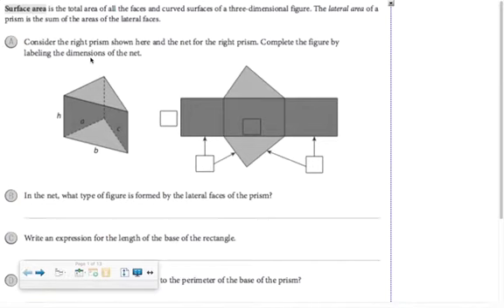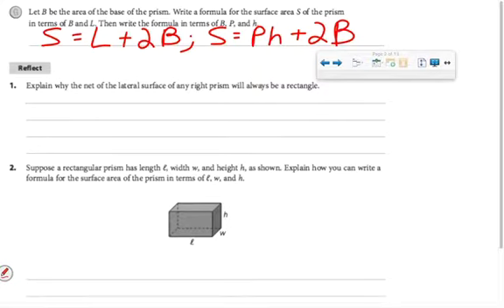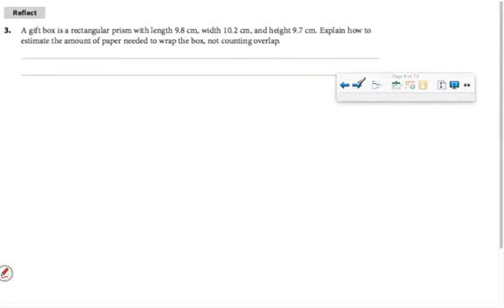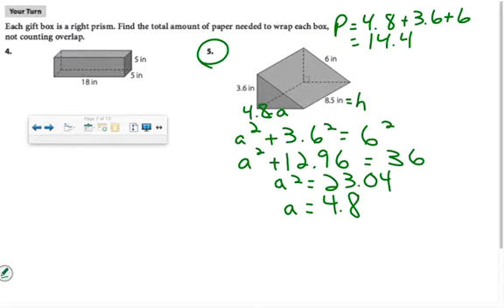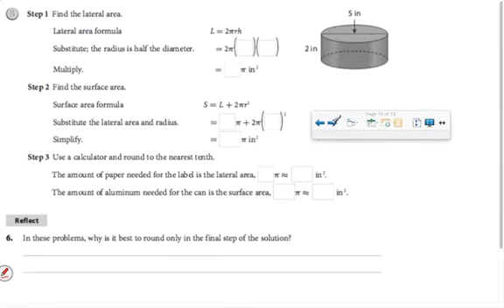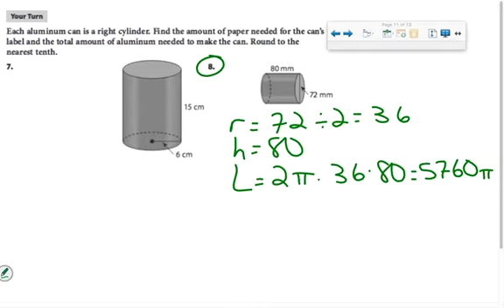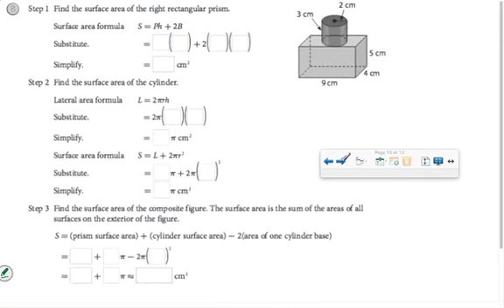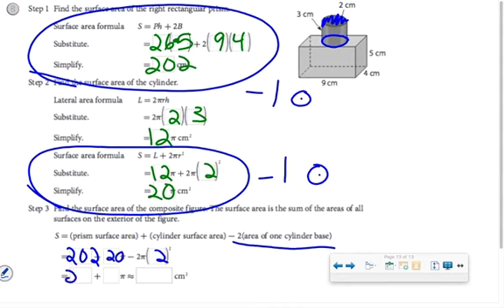Surface Area of Prisms and Cylinders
Lesson Video for "Surface Area of Prisms and Cylinders," taught by Mrs. Clouse at River Ridge High School